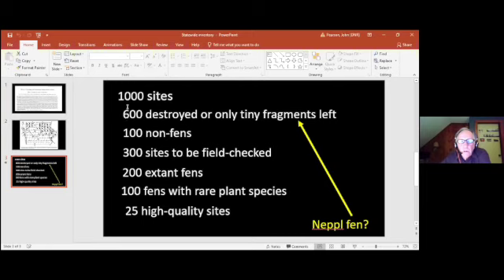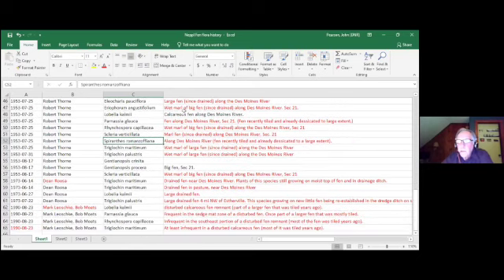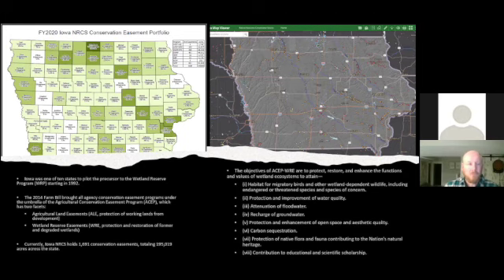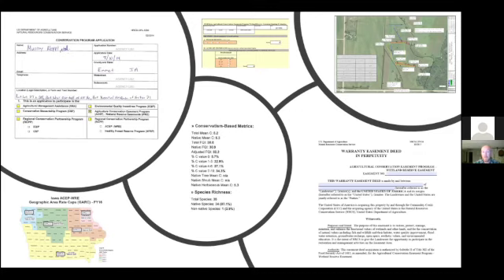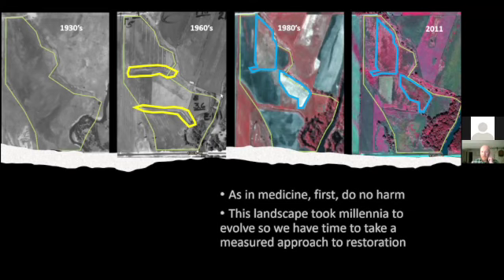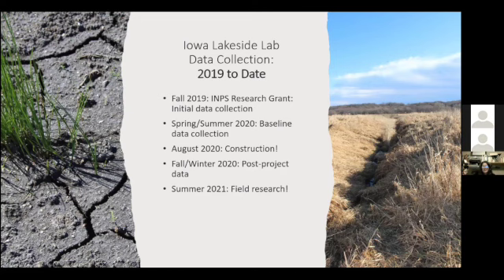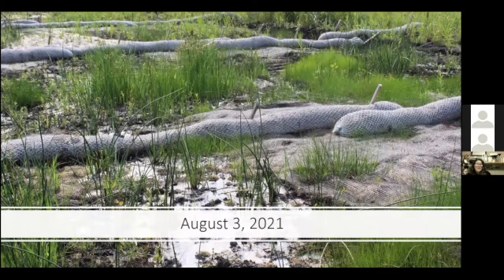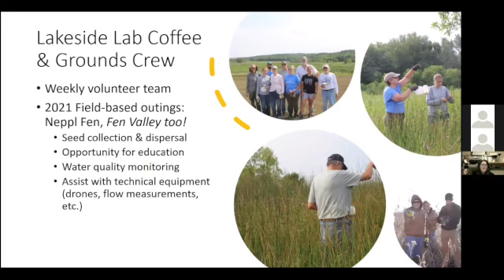Iowa Native Plant Society Conservation Partnerships Restoring One of Iowa's Largest Fens 2021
From December 7, 2021